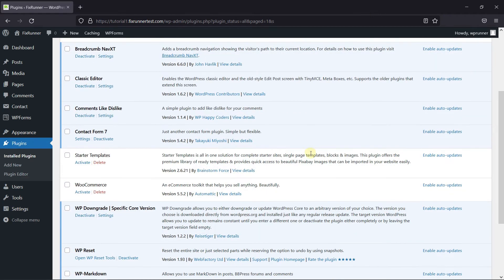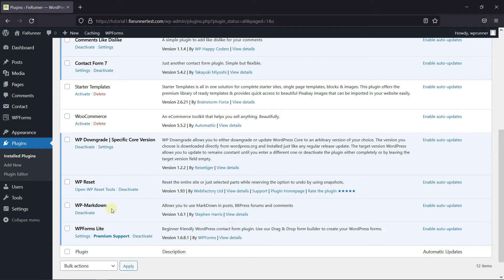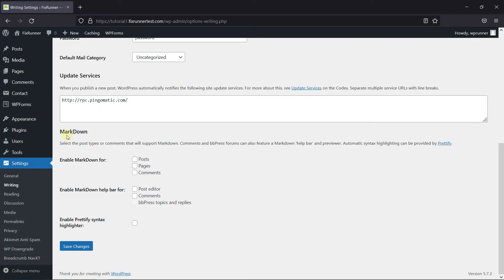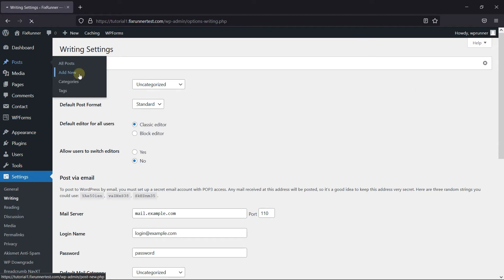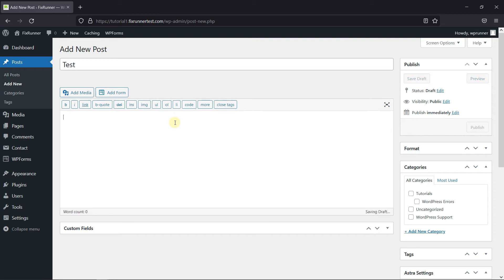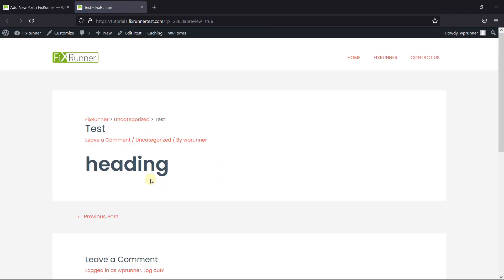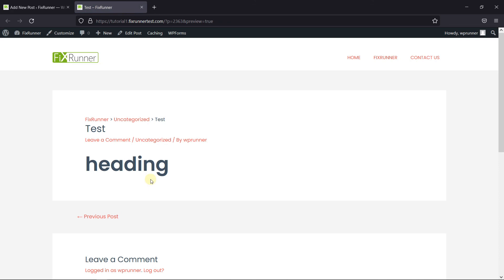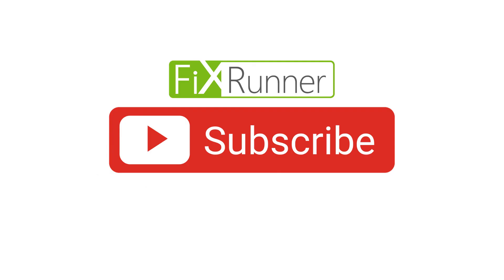How To Use Markdown In WordPress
The quick and easy way to Use Markdown in WordPress is here. Markdown is a markup language which converts plain text into HTML code. It allows users to use special characters like asterisk, number sign, underscore and dashes in Markdown syntax instead of HTML. This Markdown Syntax is then automatically converted into HTML.

0:12 - Introduction.
0:31 - Installing and activating the “WP Markdown” plugin.
0:48 - Configuring the plugin.
1:15 - Adding Markdown Syntax.